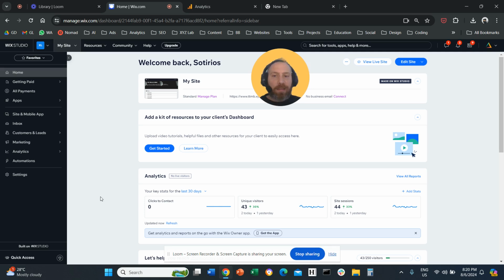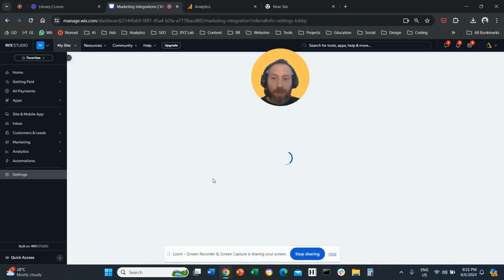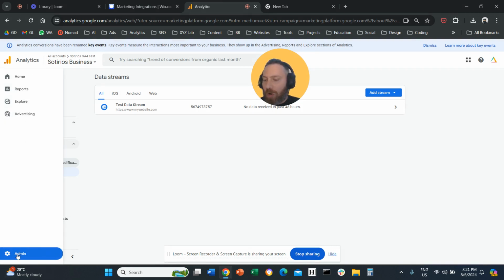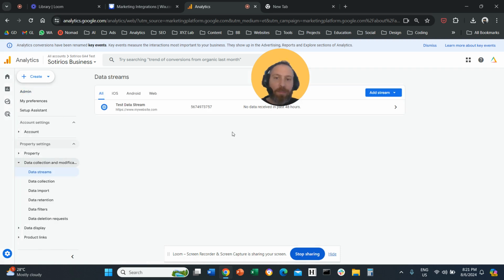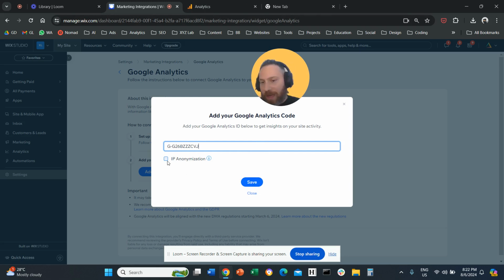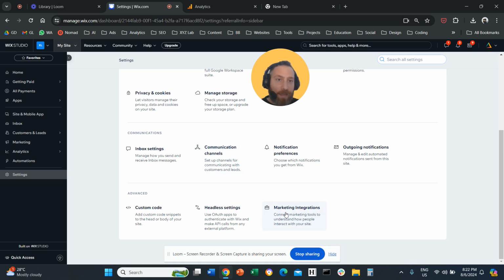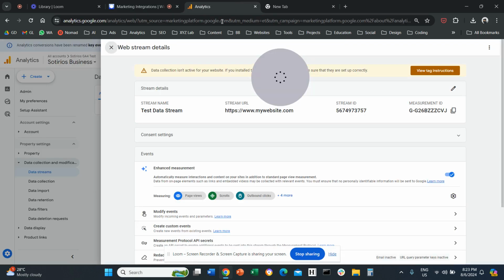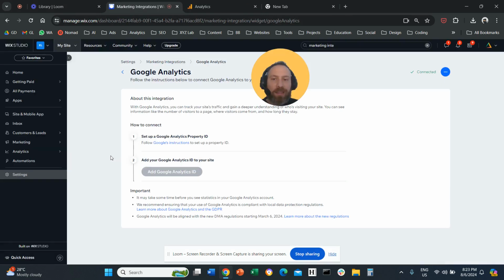How to Install Google Analytics in WIX Website (Directly)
1) Navigate to your WIX Dashboard
2) Click on Settings from the left-hand-side menu
3) Scroll down and select Marketing Integrations
4) Open Google Analytics

5) Navigate to your Google Analytics account
6) Click on Admin (bottom-left-hand side)
7) Select Data Stream and click on your Data Stream
8) Copy your Measurement ID

9) Navigate back to WIX, paste your Measurement ID and save

That's it!